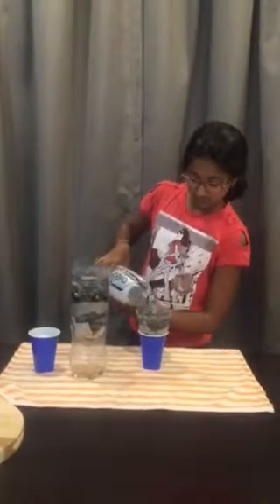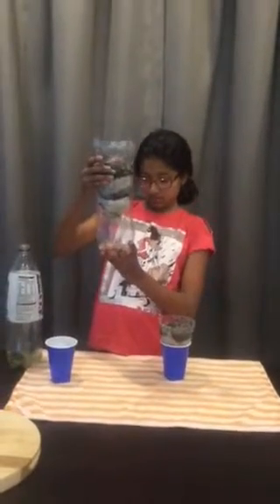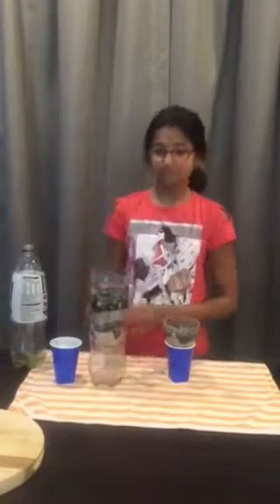Making a Water Filter Part 1